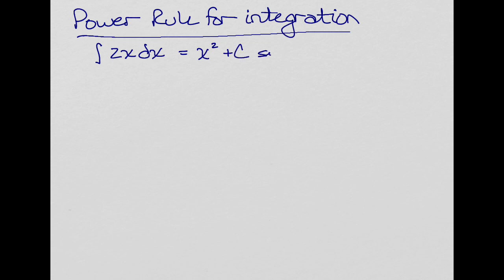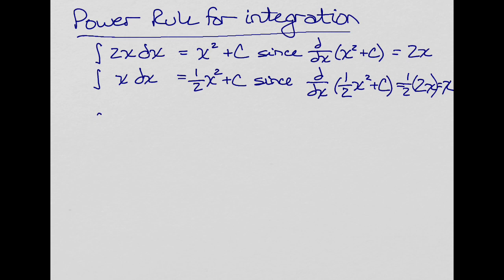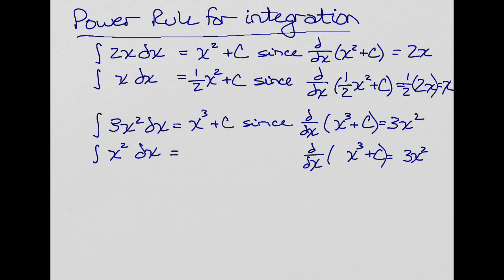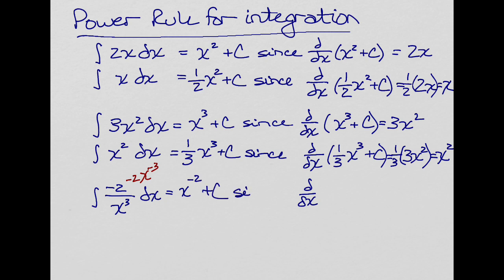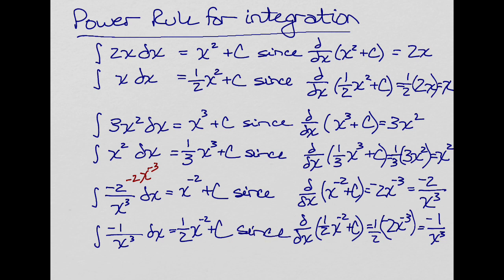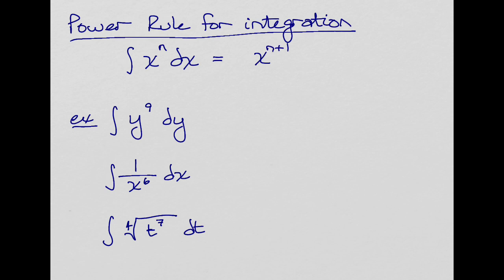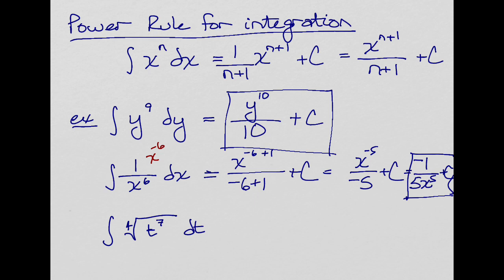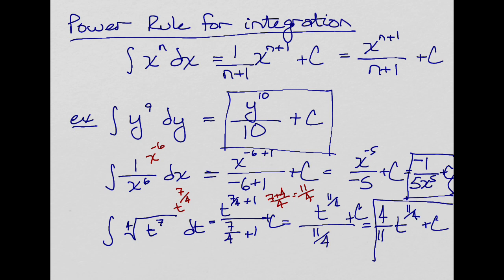Power Rule for integrals